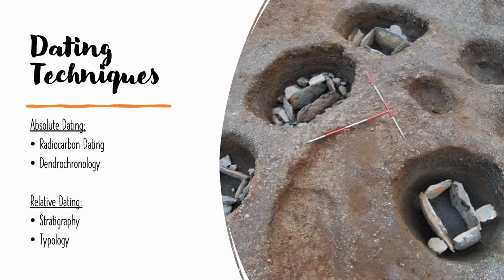Excavation and the study of archaeological finds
A new series on archaeology by second year student Ellen. This weeks presentation concentrates on the excavation process and post-excavations finds analysis

This series of short video presentations will give an introduction to archaeology as an academic discipline.

Come back every Tuesday for a new video on archaeology throughout June!